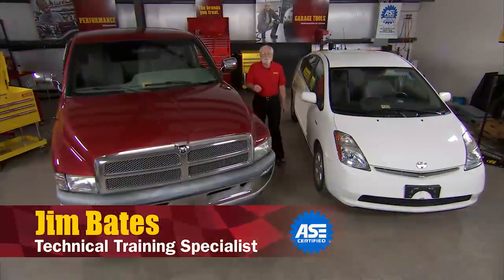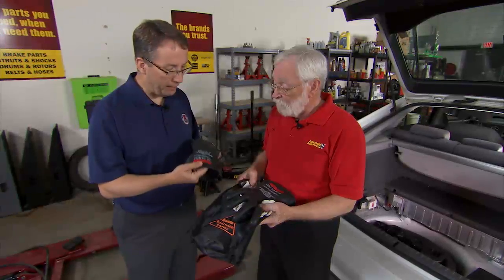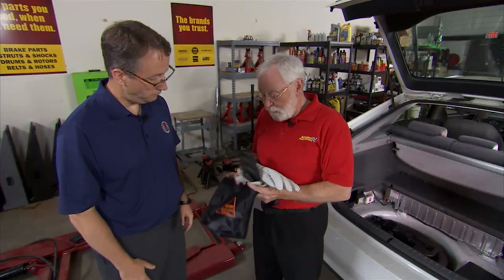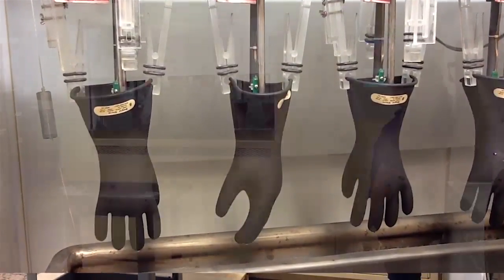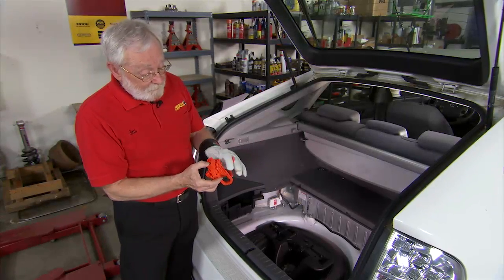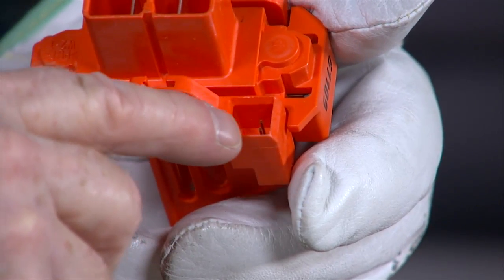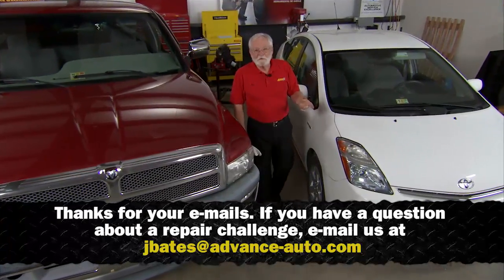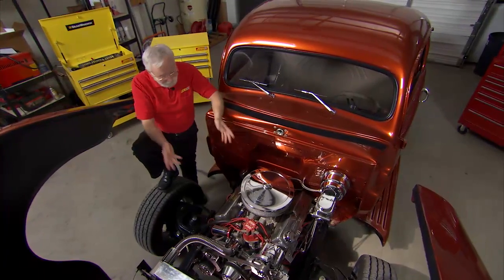Wrenchin Up with Jim Bates - Ep. 2 - Advance Auto Parts Professional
In this series for professional automotive techs, Jim Bates, well known trainer, answers your questions! Today Jim discusses high voltage & safety issues on a Prius and a noisy serpentine belt on a Dodge Ram truck! Plus, a special surprise vehicle.